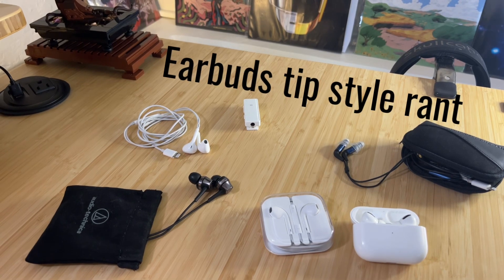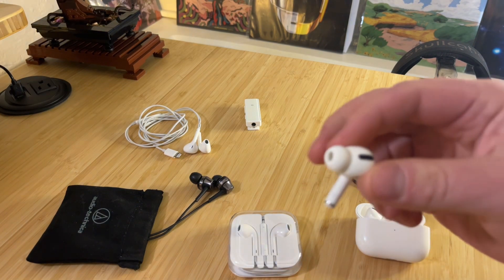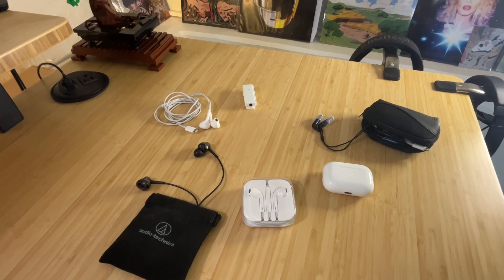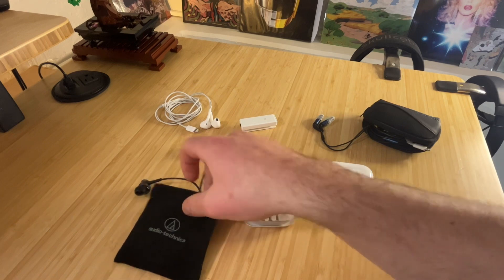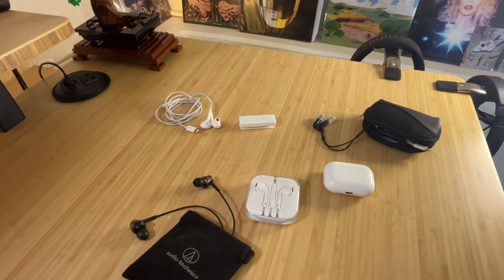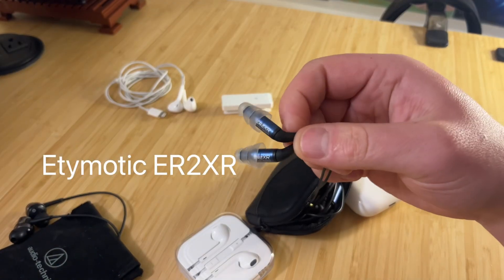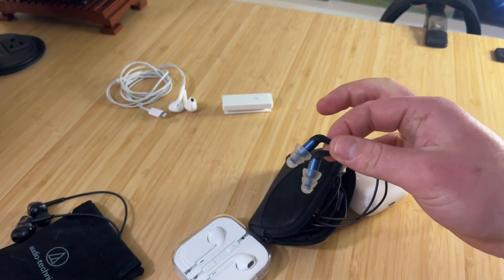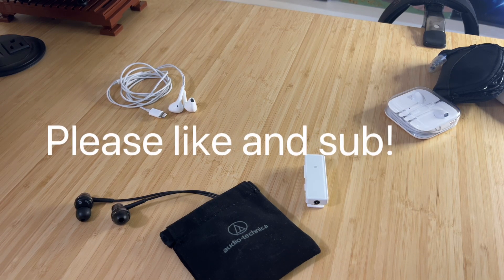FiiO uBTR receiver, make any wired headphone, wireless!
Products:
Audio Technicas - CKR50 IEM
FiiO uBTR Bluetooth Receiver
Etymotic ER2XR In Ear Monitor
Original AirPod Pros (2019 Oct Release)
Apple wired Headphones

The first version of airPods had the original terribly designed tip of the original apple headphones - I always loved a silicone earbuds tips because of the fit and the sound isolation, so I refused to buy a pair of AirPods until the AirPods Pro came out with silicone tips around October 2019.

So before the AirPods Pros came out, I really wanted high quality, nicely fitting earbuds while also being able to utilize bluetooth.

The solution I came up with was using the Fiio UBTR Bluetooth receiver, with my favorite pair of Earbuds. My earbuds of choice were the Audio Technica’s CKR50, which is weirdly not sold in the US. I had a friend go to Japan and tell me about these earbuds, so I ordered a pair on Ebay.

I paid 50 bucks on Ebay for these and still to this day I prefer the sound of these compared to AirPods Pros and other hi end earbuds like the Etymotic ER2XR.

The Fiio UBTR makes a great receiver for turning your favorite pair of old headphones into bluetooth ready headphones so you can move around freely!

I don’t see much information about the Audio Technicas CKR50’s on YouTube, so I thought it would be worth posting and recommending to other to buy a pair on Ebay before they are gone forever! I love the sound signature of these and also the look and fit. Great for audiophile IEM collectors! Has a great pouch bag and different silicone tip sizes.